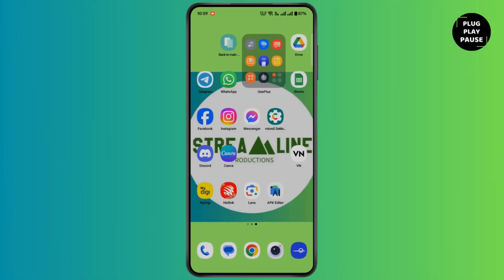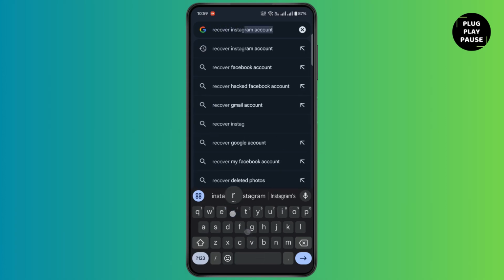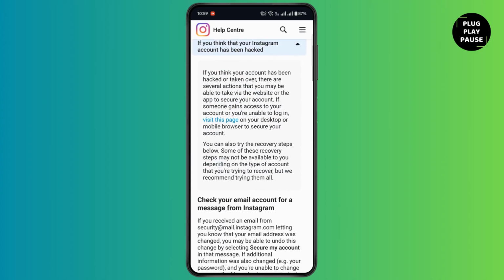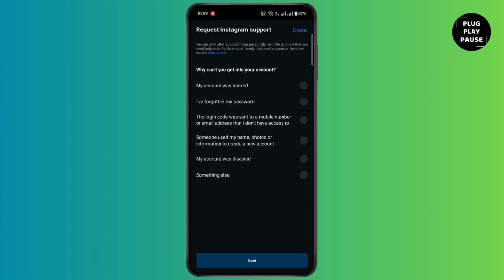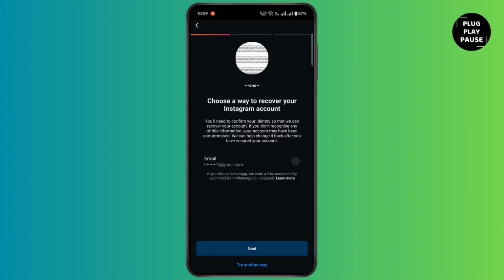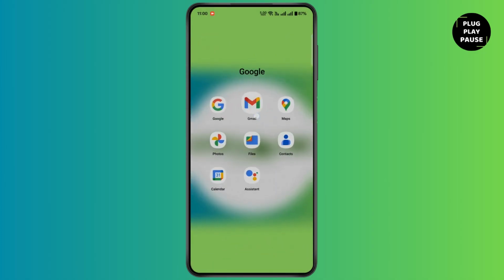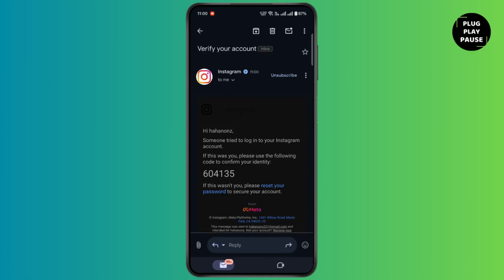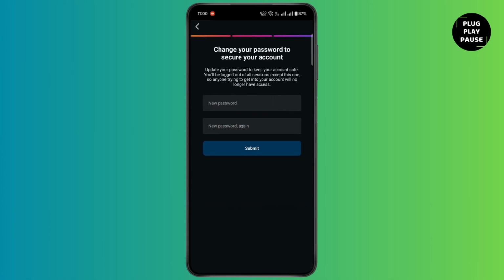How to Recover Hacked Instagram Account ?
Hello Guys,

Welcome to our step-by-step guide on "How to Recover Hacked Instagram Account?" If your Instagram account has been hacked or compromised, don't panic! This video will walk you through the process of recovering your hacked Instagram account, restoring access, and securing your account to prevent future hacks. Whether you've lost access to your Instagram account or your account has been hijacked, these tips will help you regain control and protect your privacy.

In this video, you will learn:

How to recover a hacked Instagram account
How to regain access to your Instagram if hacked
Steps to secure your Instagram account after it’s been hacked
How to change your Instagram password after hacking
How to contact Instagram support for account recovery
Tips to prevent Instagram account hacking in the future